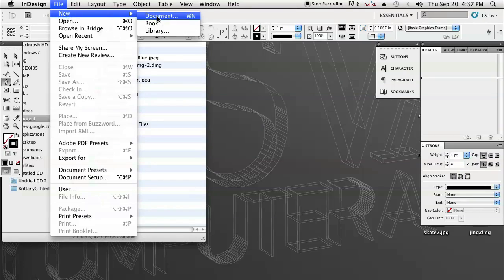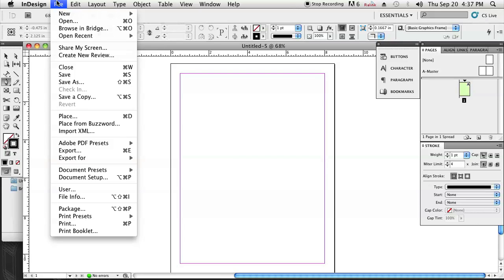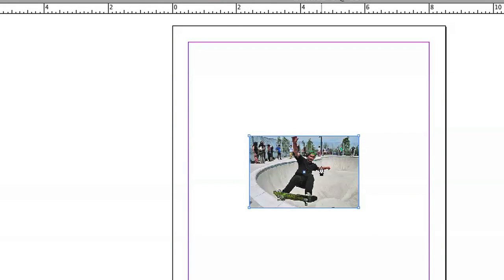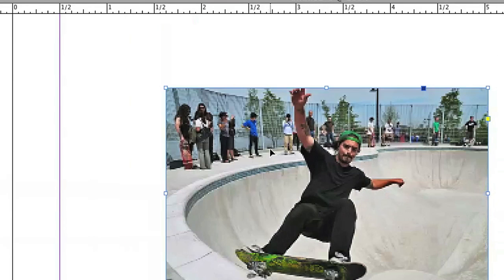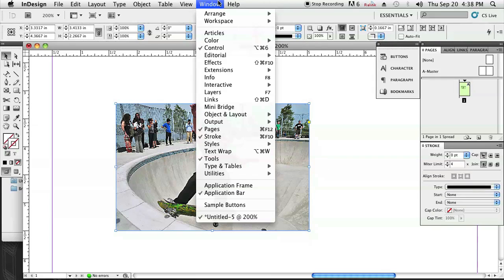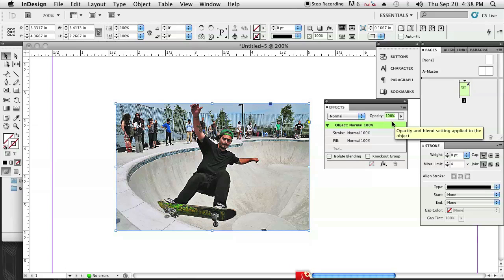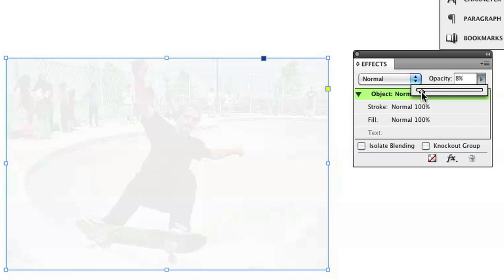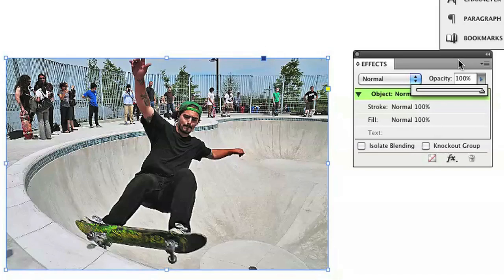Making Images Opaque in InDesign : InDesign & Graphics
Making images opaque in InDesign is something you can do in the body of a letter, resume or other type of document. Learn about making images opaque in InDesign with help from an experienced designer and illustrator in this free video clip.